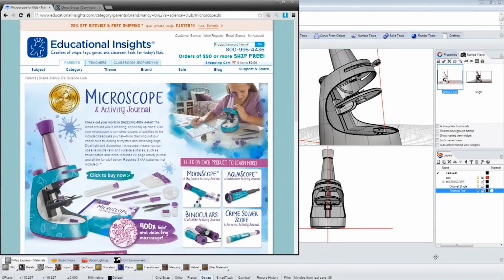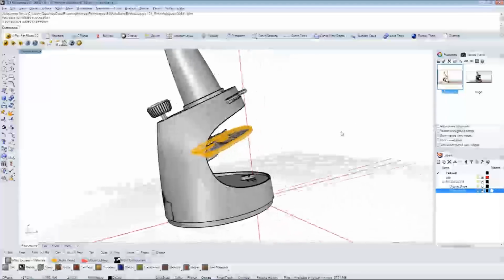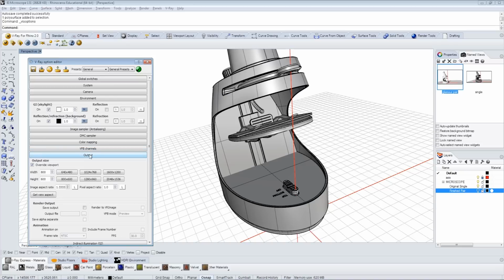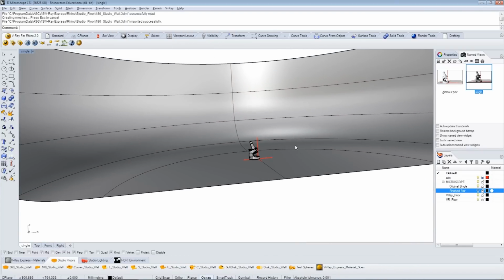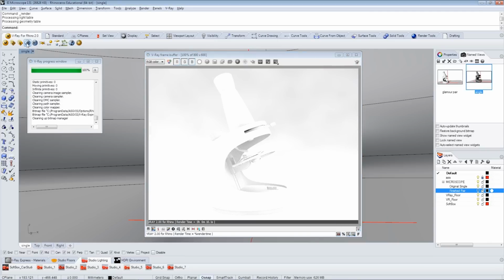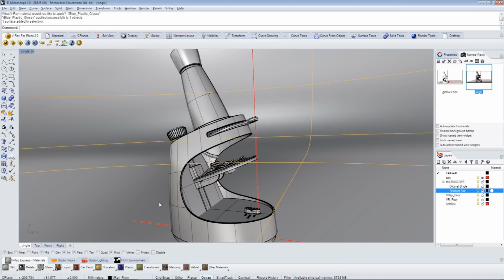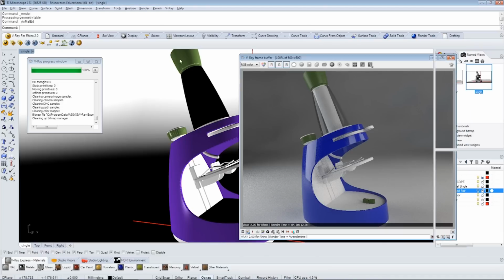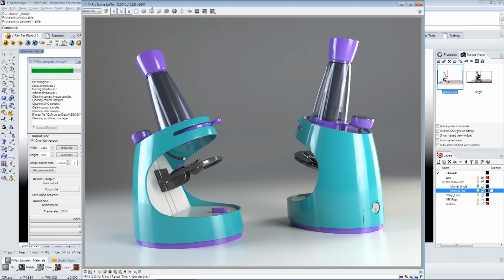V-Ray 2.0 for Rhino Quick Start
Learn how to set up your first presentation ready product design rendering quickly and easily. This video will cover all of the key strategies to create beautiful V-Ray renderings quickly and easily.